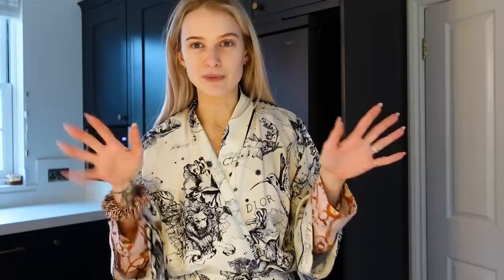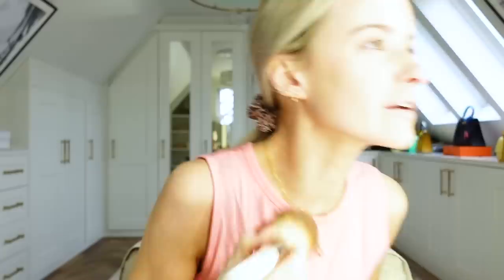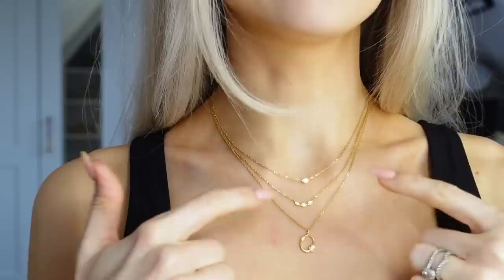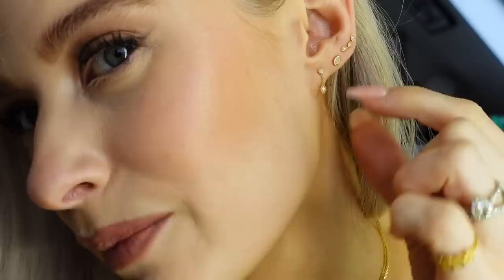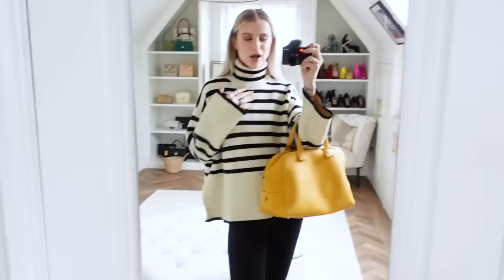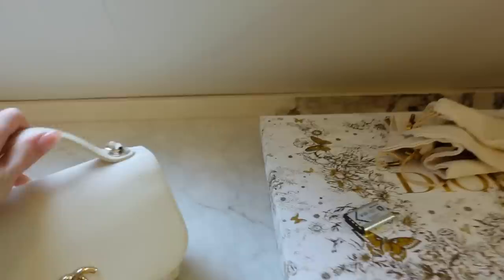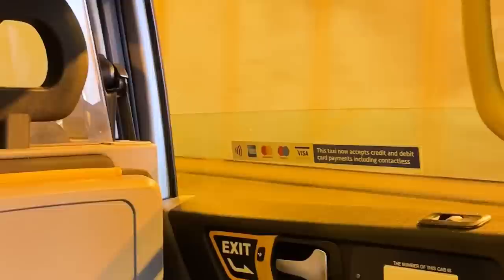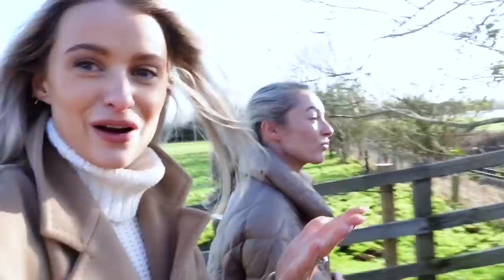WHAT IM EATING, DOING, WEARING, LOVING, TRYING THIS WEEK | VICTORIA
A jam packed vlog full of anything and everything you can think of haha! A little work, a little play, a little food, a little exercise, a little beauty - a little of it all :) Join me in London for an incredible reformer pilates session and some work meetings, a chat about my new Edge of Ember Diamonds collection and I even get to test out the Dyson Zone after one of my meetings - let's just say WOW!

🌟 What I'm Wearing/Using

Dyson Zone: Not Yet Available (I'm a Dyson Ambassador!)
Edge of Ember Diamonds Collection * (My Own Collection!)

Robe: Dior (PR Gift)
Pink Top
Navy Leggings: Tory Sport (Last Season)

Augustinus Bader Eye Cream
Cle de Peau The Serum (I'm a Cle de Peau Ambassador!)
Cle de Peau The Creme * (I'm a Cle de Peau Ambassador!)
Erborian Super BB

🌟 Find Me